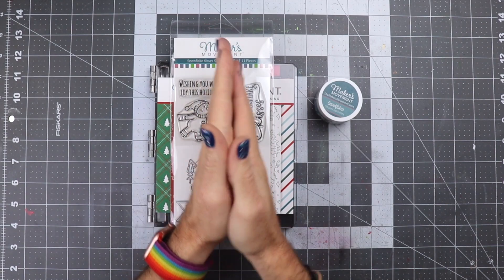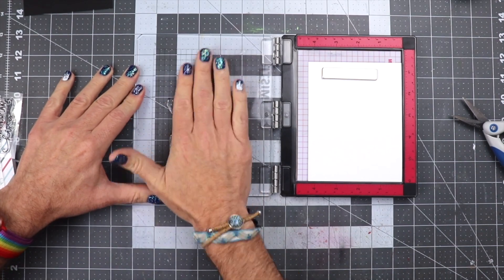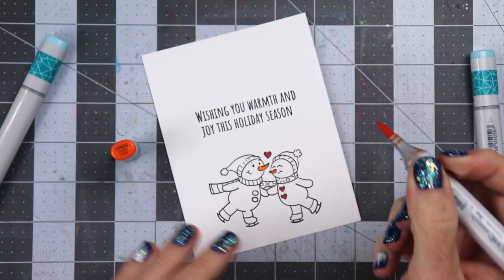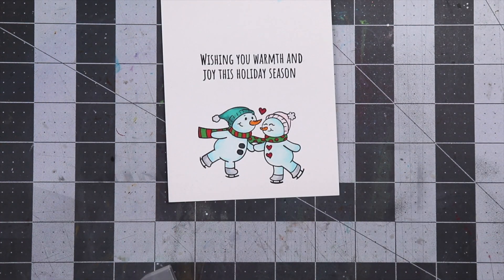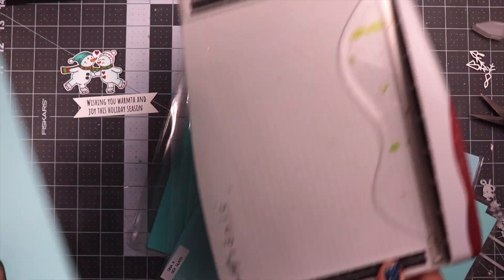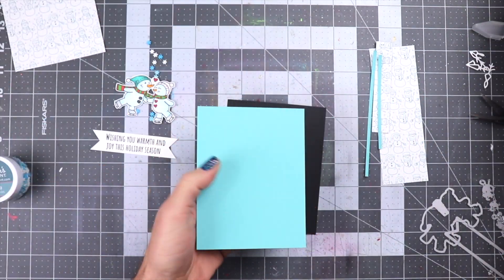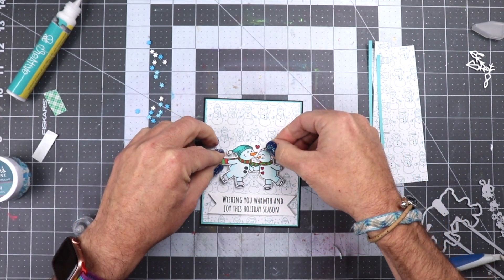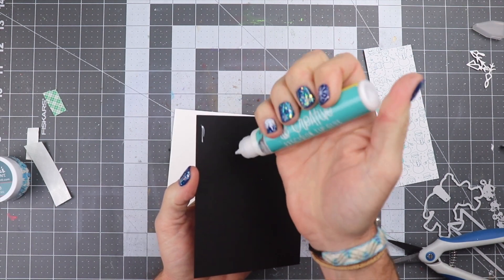Snowflake Kisses featuring The Makers Movement (A Dude's Craft Room)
I hope you enjoy this card I made using some products from The Makers Movement.